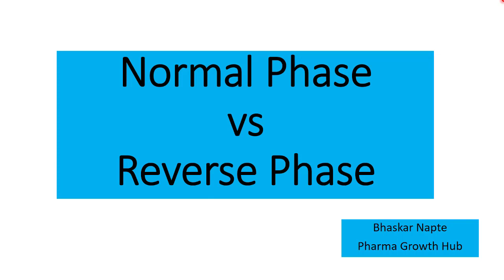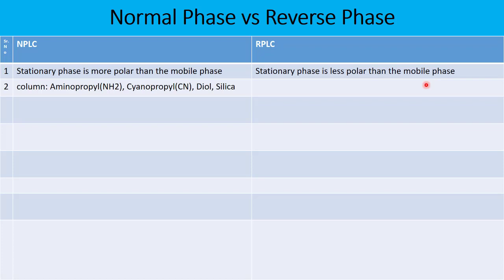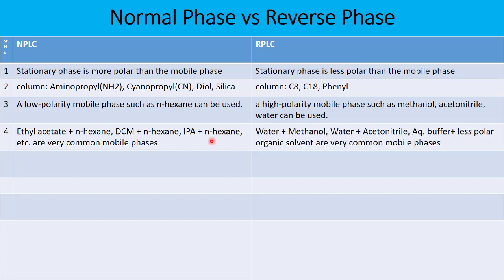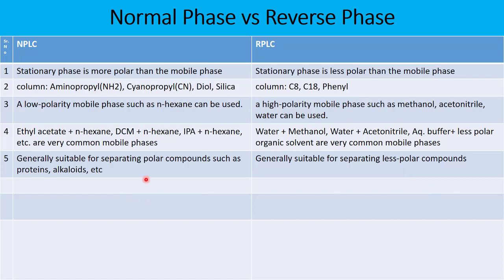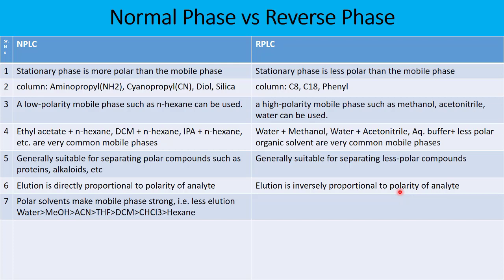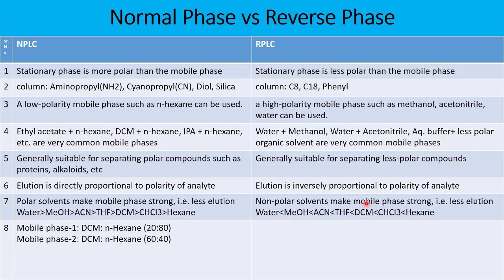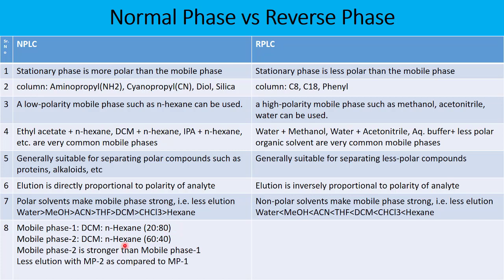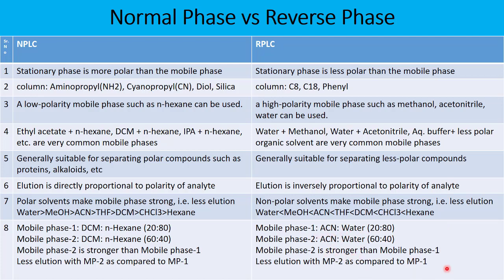Normal phase vs Reverse Phase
Stationary Phase
Mobile Phase
Retention